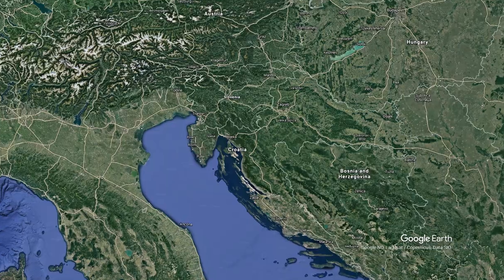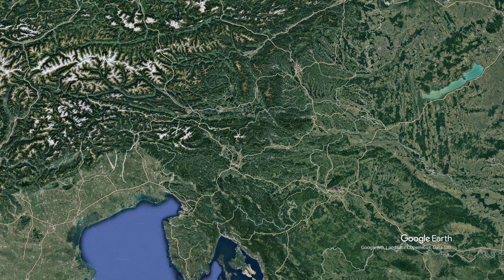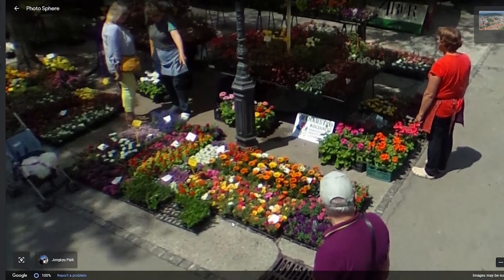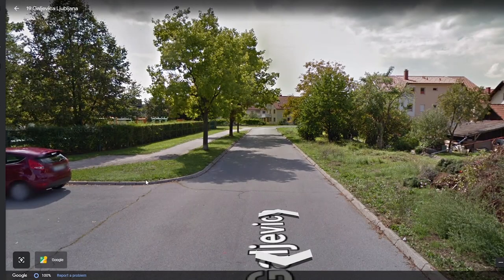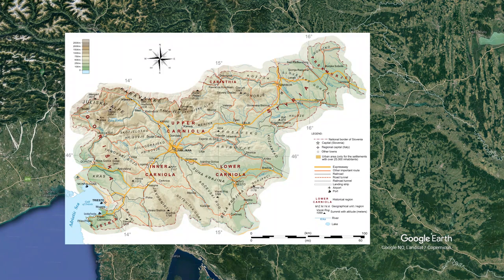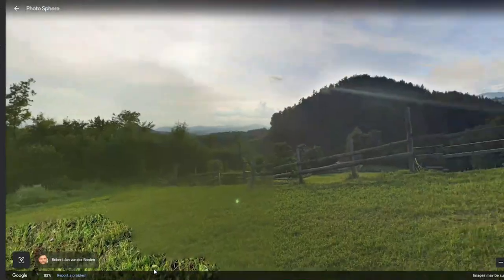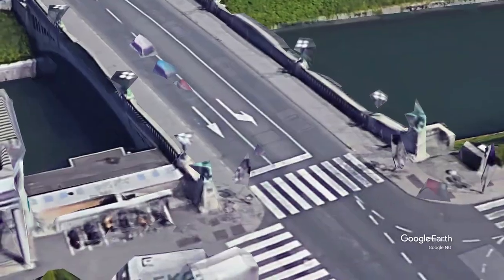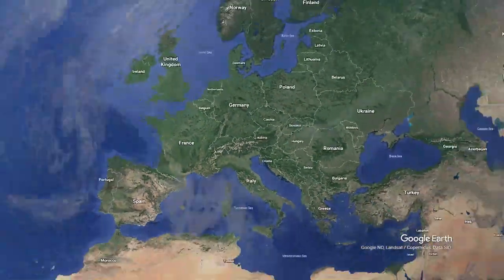Zooming in on SLOVENIA | Geography of Slovenia with Google Earth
In this series I'm zooming in on countries with Google Earth, and it's time to take a look at Slovenia! Google Earth gives information about cities, bordering countries, coordinates, distances, and I can use street view! Thank you, Google Earth, for showing us our beautiful earth!

Information:
Worldatlas.com
Nations Encyclopedia
Wikipedia
Google Maps
Our World in Data
Earthtrekkers.com

Creative Common Licenses:
Mountains in Slovenian Alps, by Jernej Furman cropped
Houses and mountains Slovenia, by Tiia Monto
Mountains in Slovenia, by Jerabeka cropped
Mountains of Slovenia, by Bernd Thaller